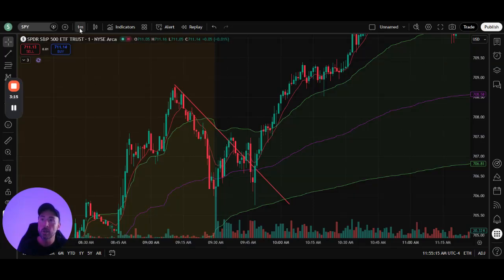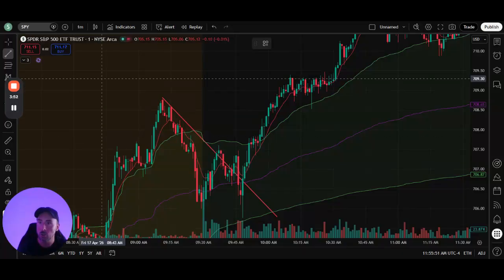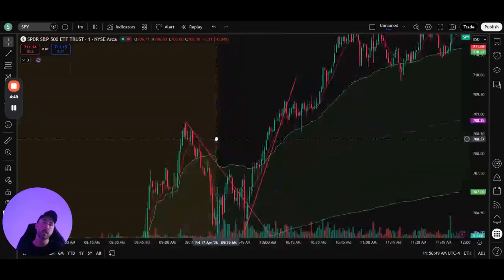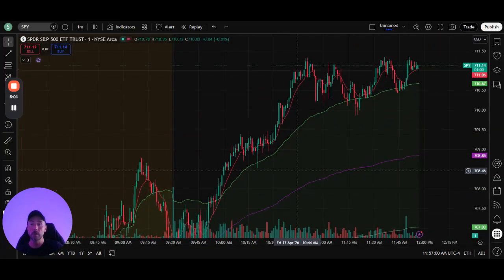Trendline Trading Strategy How to Draw and Trade the Most Profitable Trends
Learn the trendline trading strategy professionals use. Master how to draw the perfect trendline, spot key reversals, and ride profitable trends for big gains. **TrendlineTrading TechnicalAnalysis ProfitableTrends**

🚀 Welcome to Trader’s Journey

If you’re serious about learning how to trade the stock market — not just watching others do it — you’re in the right place.
Here, I break down real day trading strategies, SPY setups, and price action systems that help traders build skill, discipline, and confidence.

SPY day trading strategy breakdowns
Live trade recaps and market analysis
Price action and technical analysis tutorials
Risk management and trader psychology
Small account growth and consistency tips

This channel documents the real process of becoming a profitable day trader — not just the highlights.